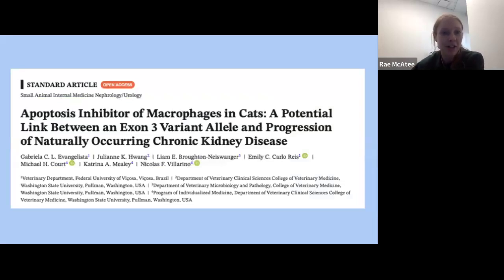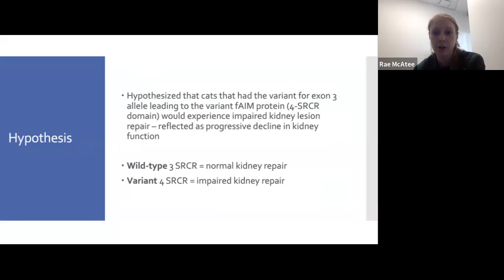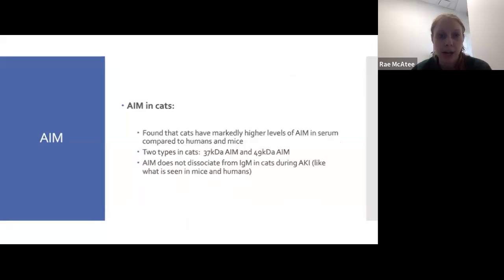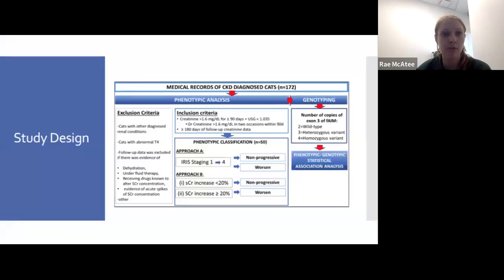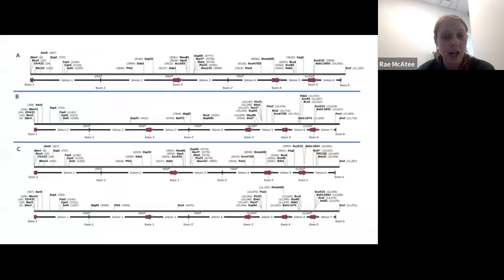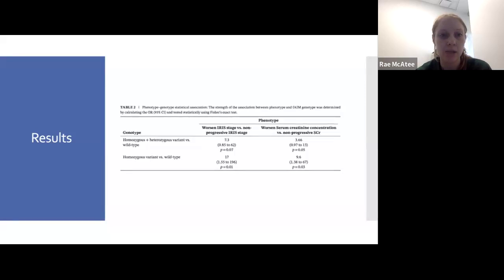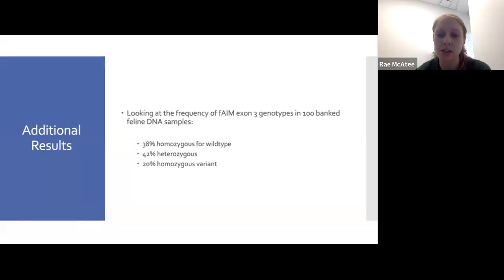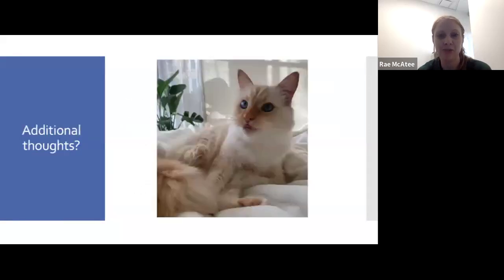2025 07 28 ACVNU Journal Club (Rae McAtee)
ACVNU Resident, Dr Rae McAtee, DVM, DACVIM, leads the discussion on the article: “Apoptosis Inhibitor of Macrophages in Cats:  A possible Link between exon 3 variant allele and progression of naturally occurring chronic kidney disease” - Gabriela C L Evangelista et al.